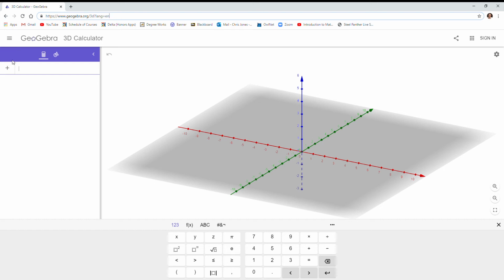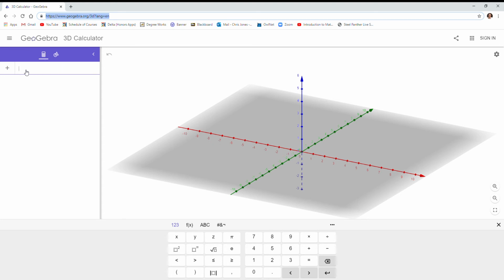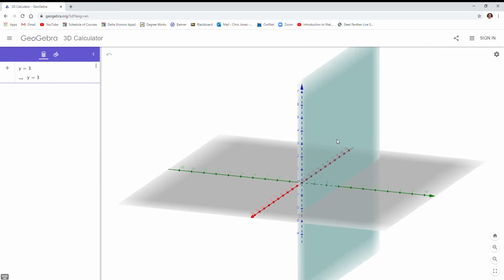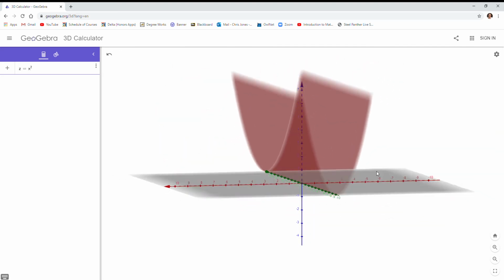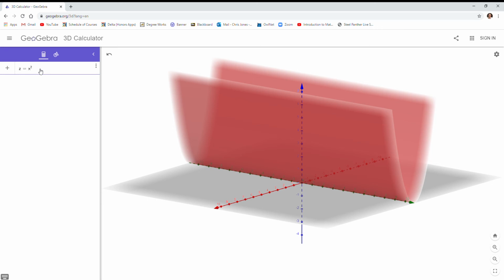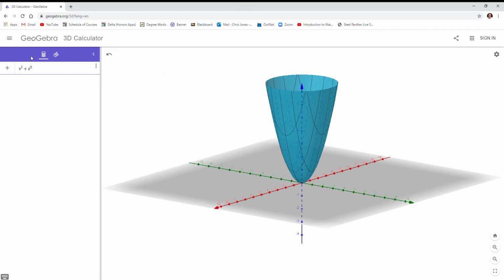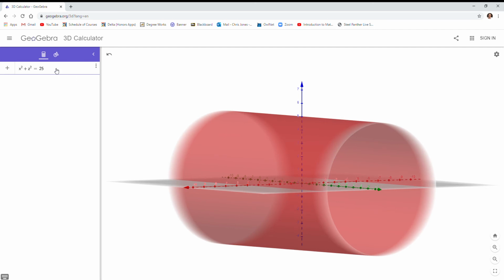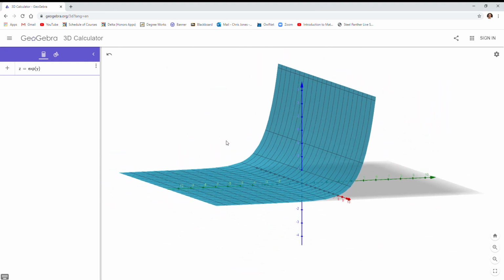5 2 Surfaces in Space